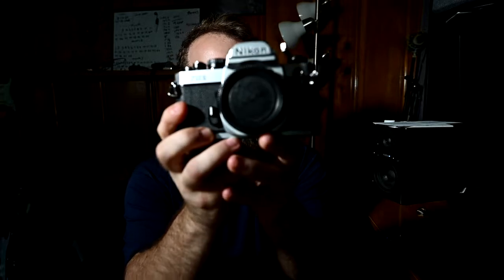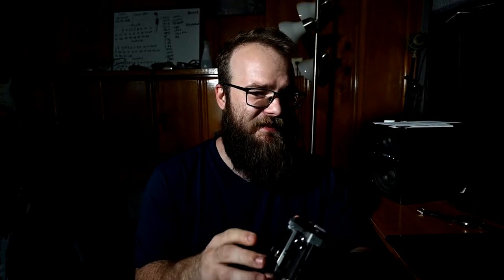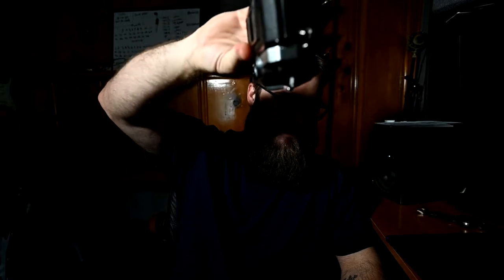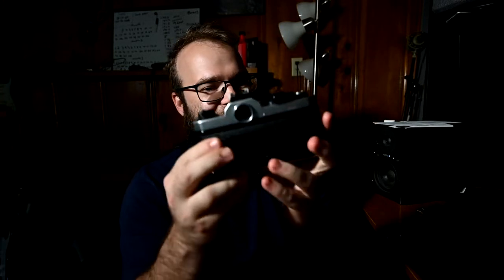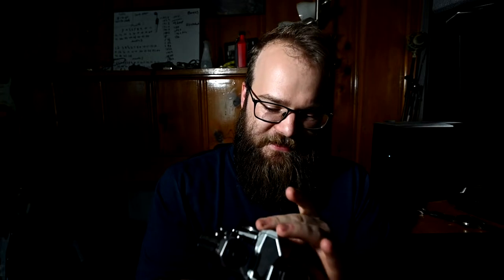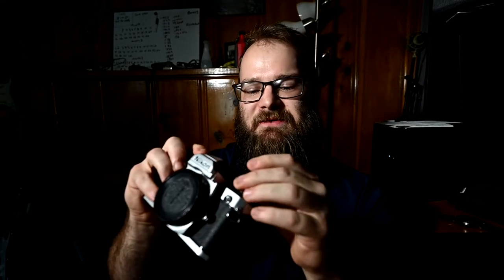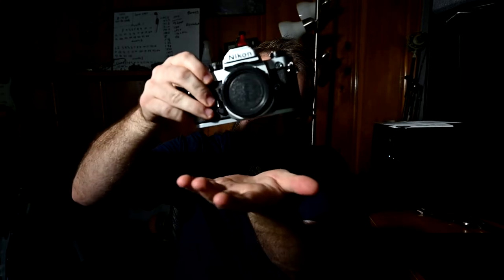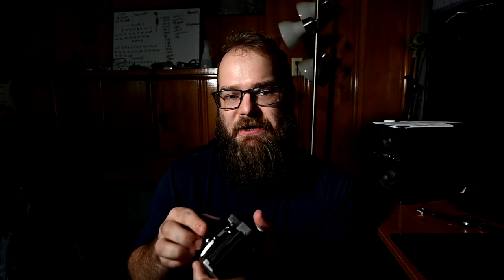This 40 Year Old Legendary Film Camera is a Must Own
In this video I show you my Nikon FM2, a legendary, game changing, 35mm SLR camera in it's day.

The Nikon FM2 is a 35mm film SLR camera that was introduced by Nikon in 1982 as a successor to the Nikon FM. It was in production until 2001, and is still widely regarded as one of the best manual focus SLRs ever made.
The FM2 was designed to be a reliable and rugged camera that could be used in a wide range of environments, from professional photojournalism to amateur photography. It featured a durable, all-metal body with a simple and intuitive control layout that made it easy to use. It also had a bright viewfinder with a full information display that showed the aperture, shutter speed, and other settings.
One of the key features of the FM2 was its mechanical shutter, which allowed it to operate without batteries. This made it a popular choice for outdoor photographers who needed a camera that could function in extreme temperatures or remote locations. However, the FM2 also had a built-in light meter that required batteries to operate.
The FM2 also had a number of other features that made it a versatile camera, including a fast maximum shutter speed of 1/4000s, a flash sync speed of 1/250s, and a multiple exposure function. It was also compatible with a wide range of Nikon F-mount lenses, making it easy for photographers to choose the right lens for their needs.

00:00 Intro
00:26 The Reveal
00:40 Features